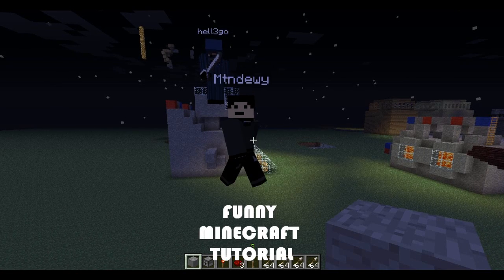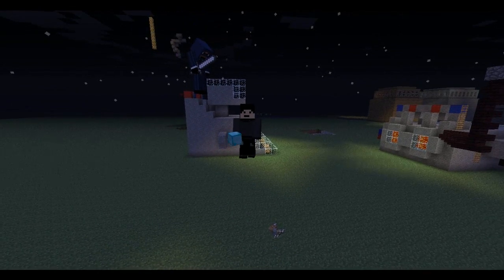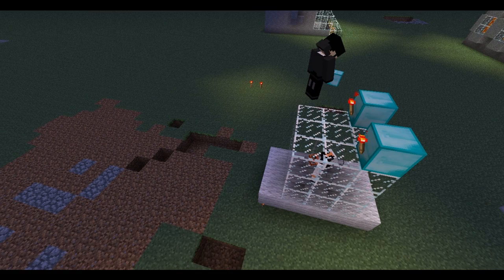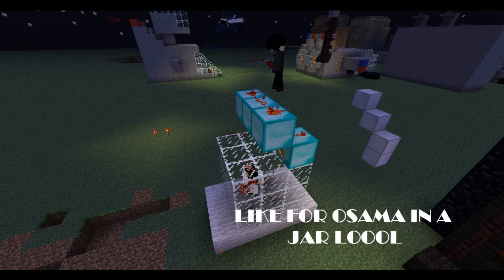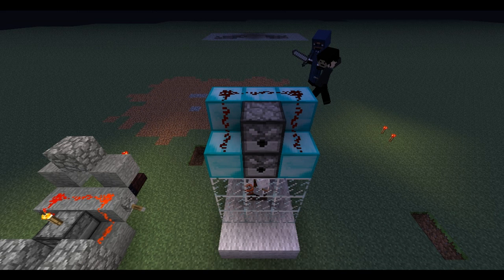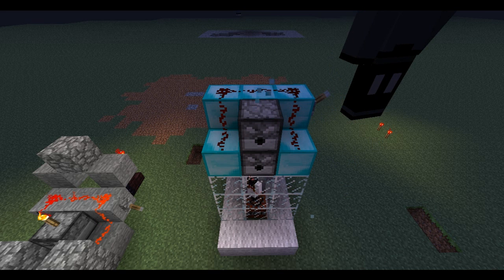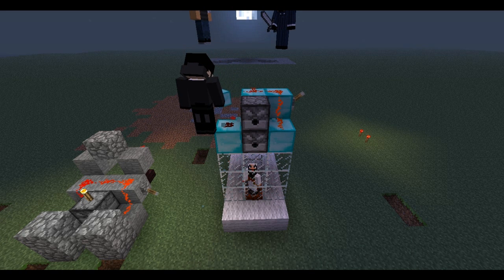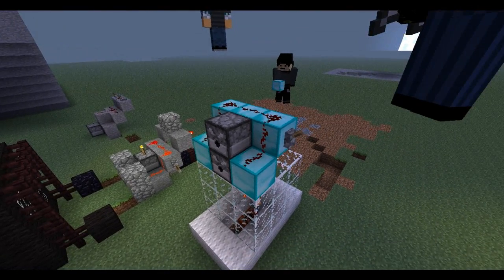How to Build a turret. IN MINECRAFT!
How to build turrets, the SAFE way.